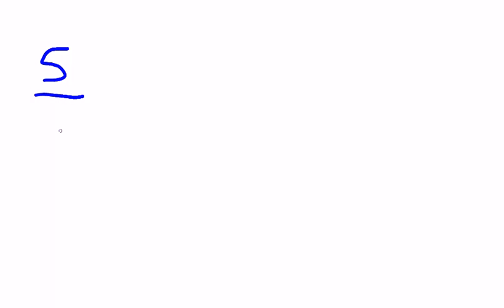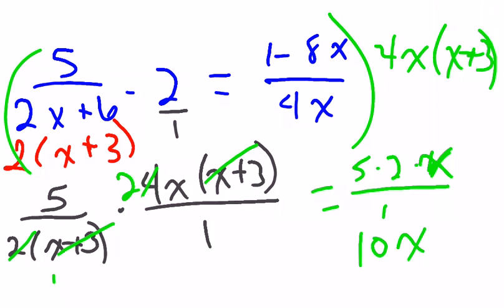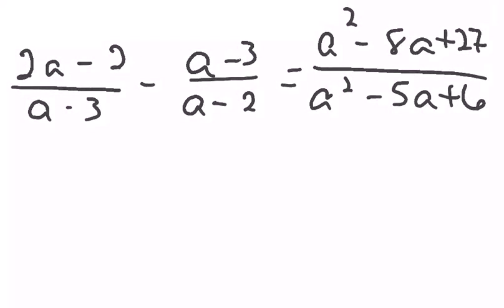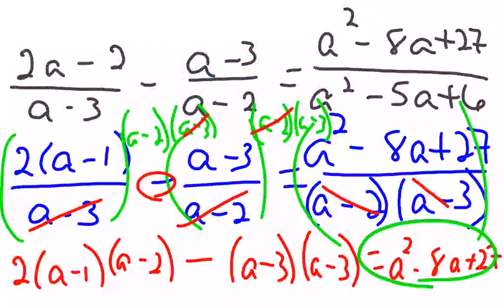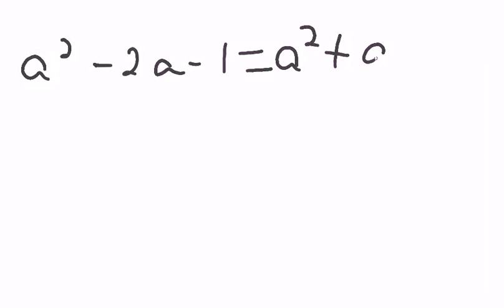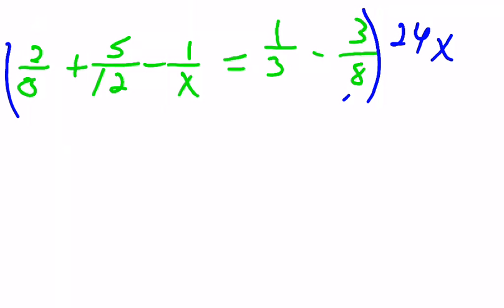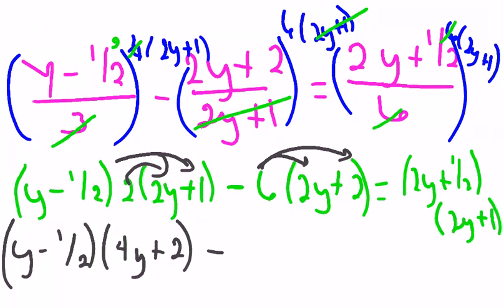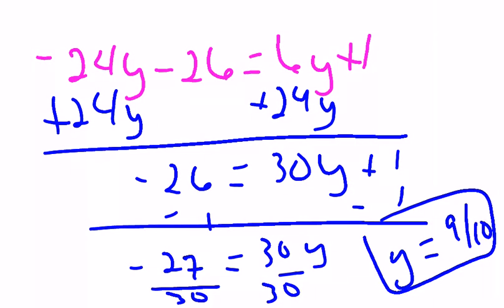Rational Equations Alg 2A unit 5